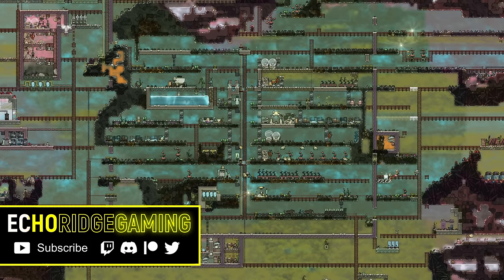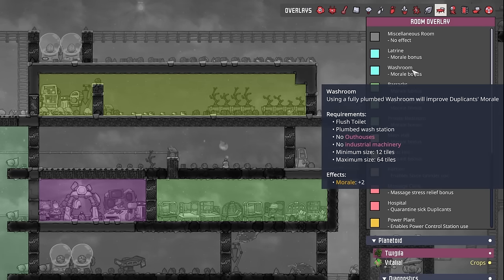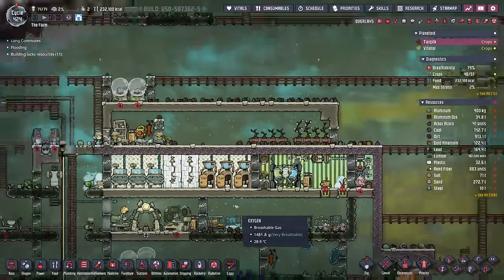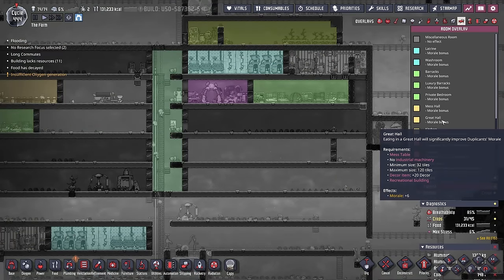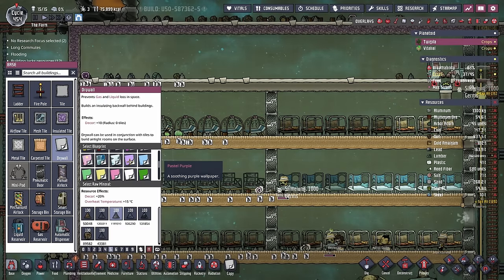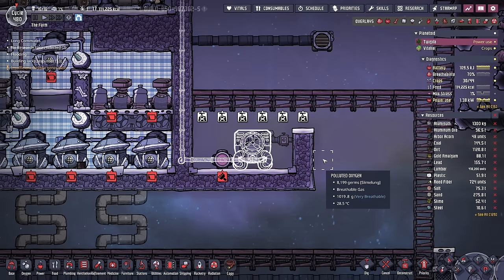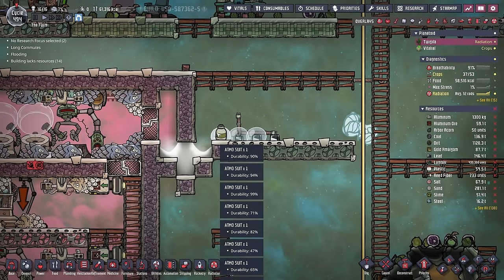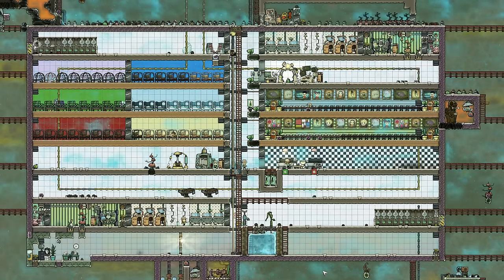Colony Makeover, Echo Edition | Ep 6 | ONI - Farm - Verdante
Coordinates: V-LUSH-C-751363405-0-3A